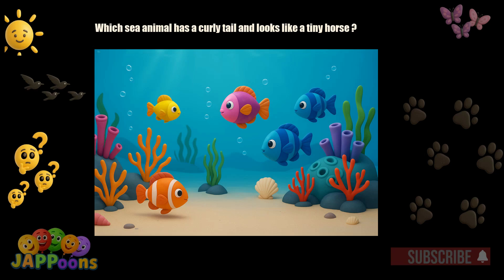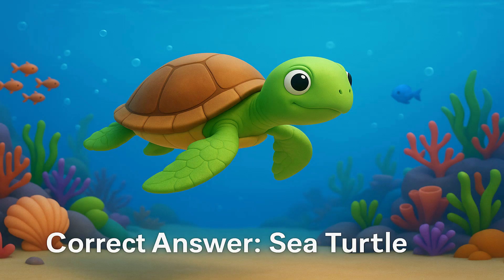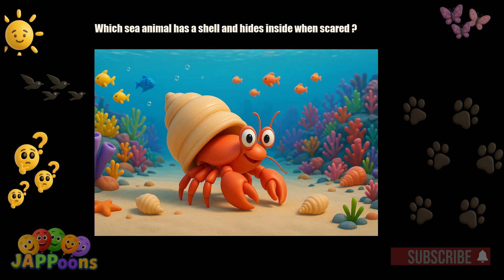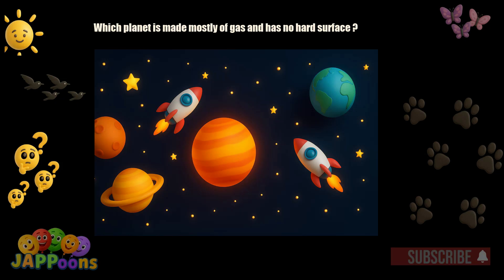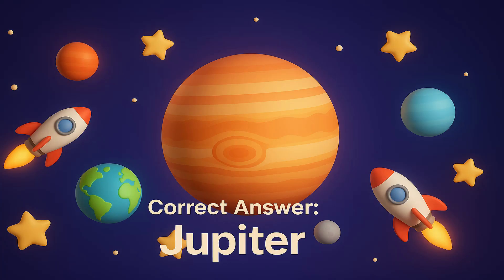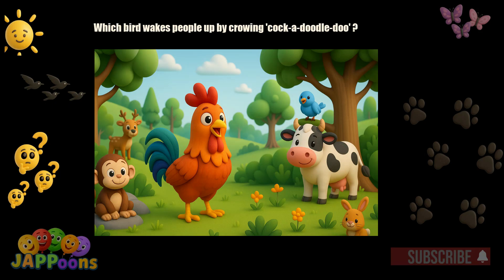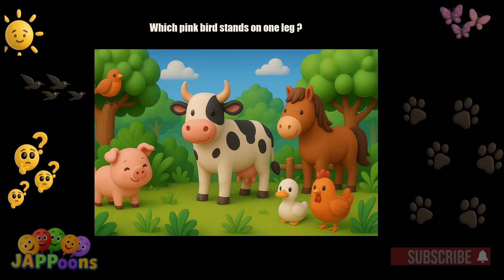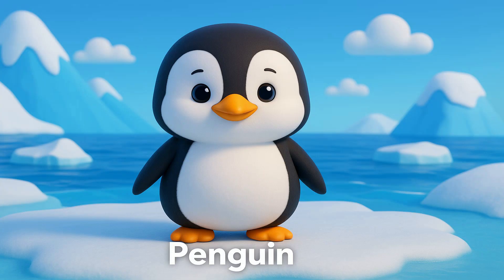Quiz09-🌟 Brain Boost Quiz for Kids! | Sea Creatures, Space & Animals Trivia Challenge 🌊🚀🦁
🎉 Welcome to the ultimate Fun & Educational Quiz for Kids aged 8 to 15!
In this exciting video, we explore Sea Creatures, venture into Outer Space, and meet amazing Wild & Domestic Animals – all through a colorful, animated quiz designed to test your brain and make learning fun! 🧠✨

📌 What you’ll learn:

Incredible facts about ocean life like jellyfish, dolphins, and whale sharks 🌊

Mind-blowing space trivia on planets, stars, and galaxies 🚀

Fascinating animal facts from cheetahs to chameleons 🐾

👦👧 Perfect for kids, students, parents, teachers, and homeschoolers.
Get ready to guess, learn, and play with vibrant visuals and fun narration! 💡